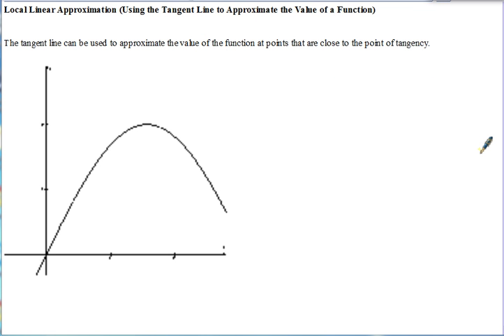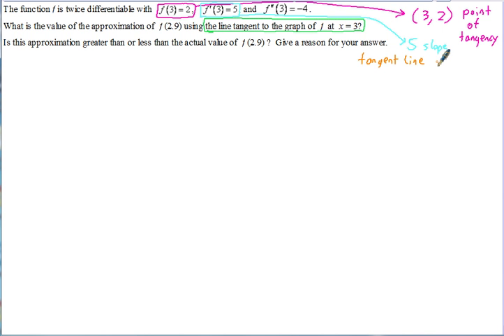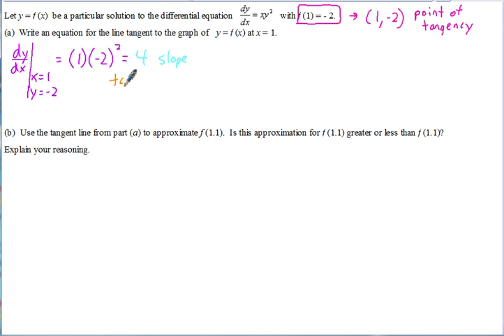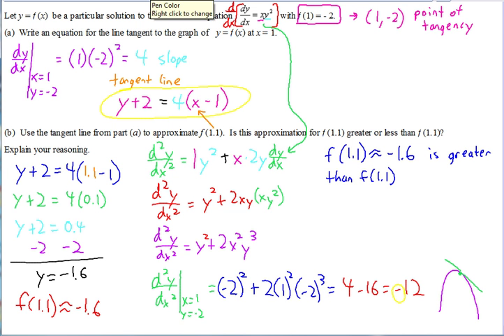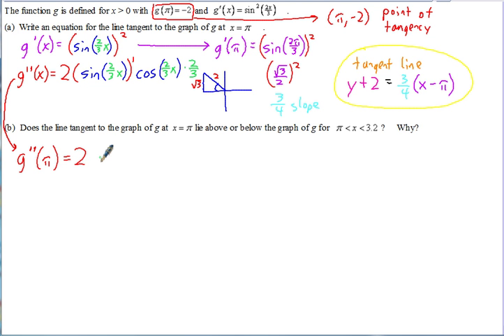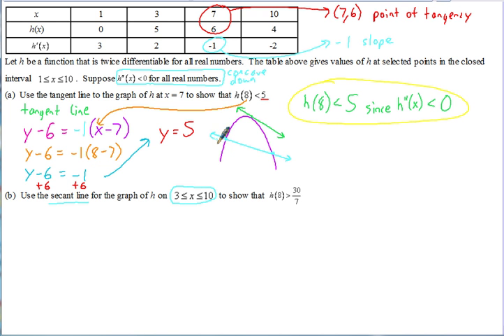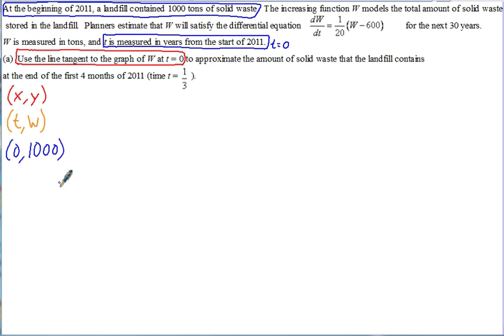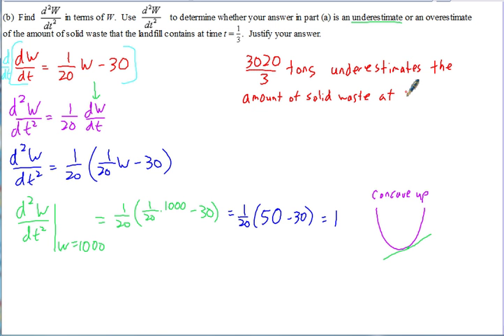AP Calculus Notes Local Linear Approximation